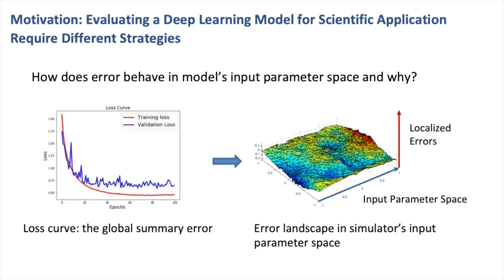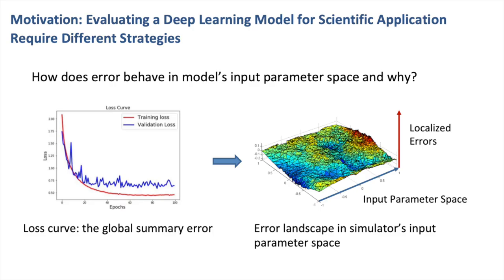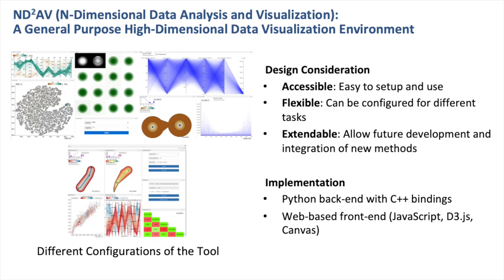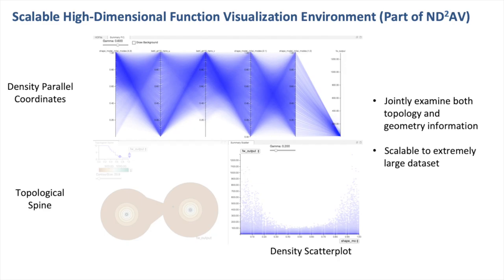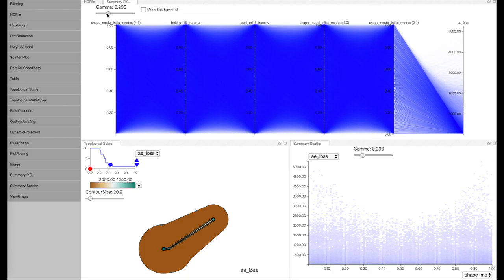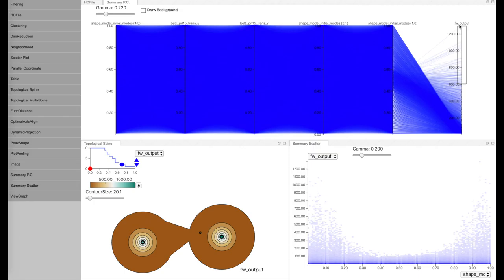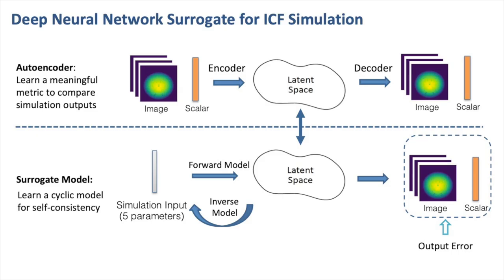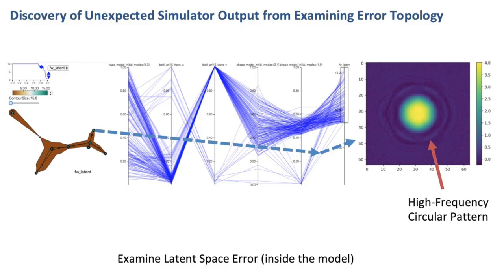Scalable Topological Data Analysis and Visualization for Evaluating Scientific ML Models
Scalable Topological Data Analysis and Visualization for Evaluating Data-Driven Models in Scientific Applications

Authors: Shusen Liu, Di Wang, Dan Maljovec, Rushil Anirudh, Jayaraman J. Thiagarajan, Sam Ade Jacobs, Brian C. Van Essen, David Hysom, Jae-Seung Yeom, Jim Gaffney, Luc Peterson, Peter B. Robinson, Harsh Bhatia, Valerio Pascucci, Brian K. Spears, Peer-Timo Bremer

IEEE Transactions on Visualization and Computer Graphics (VAST 2019)